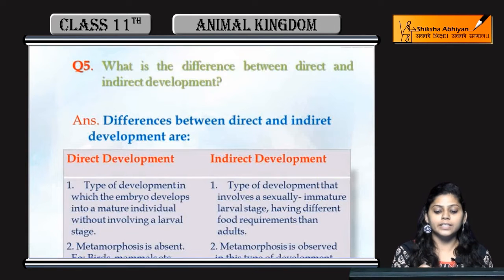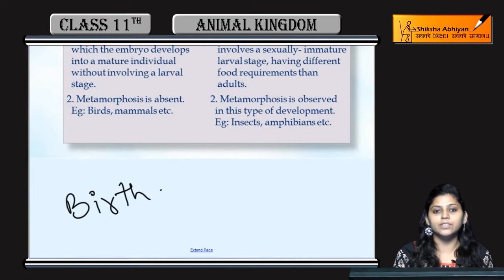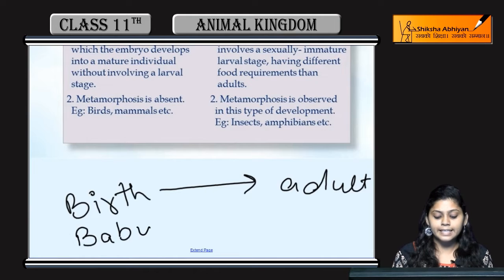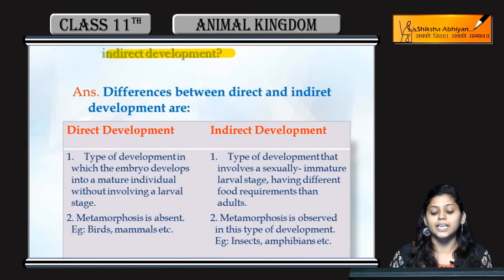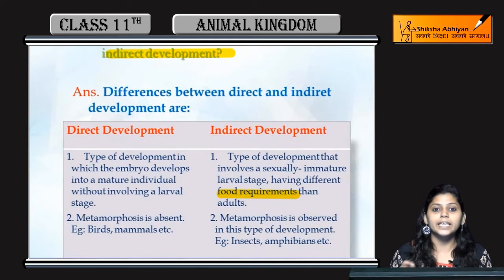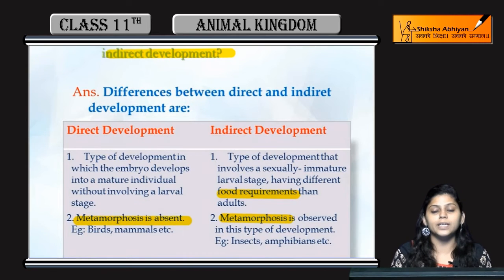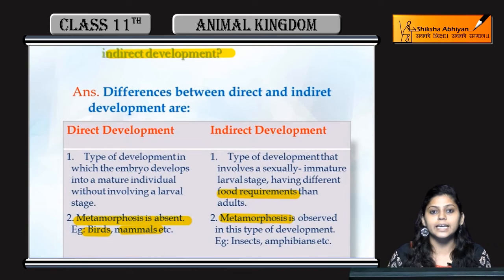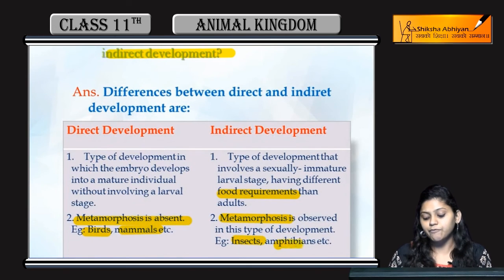Q5 Difference between direct and indirect development | Animal Kingdom | CBSE Class 11 Biology